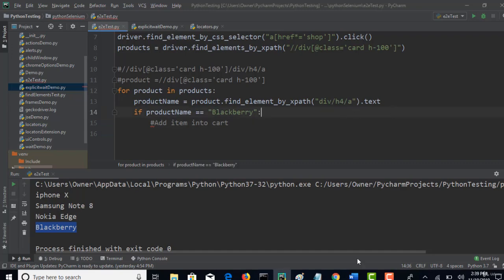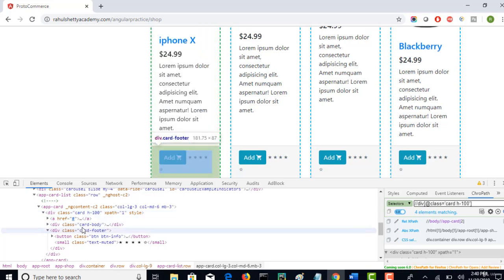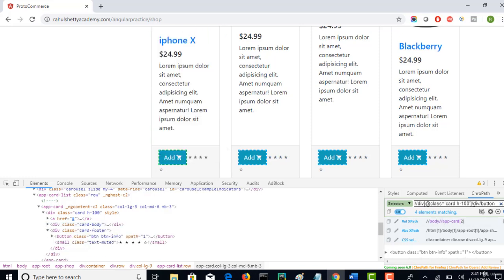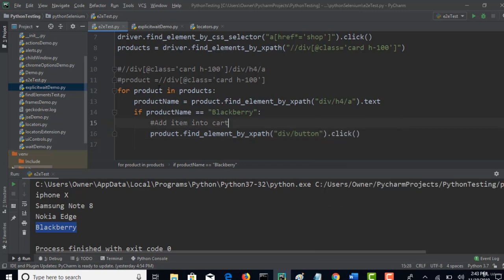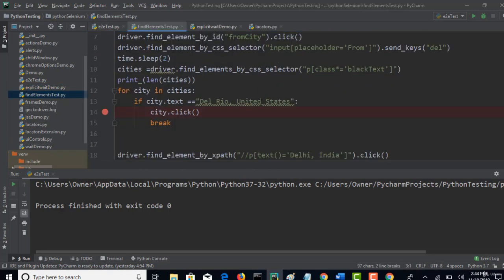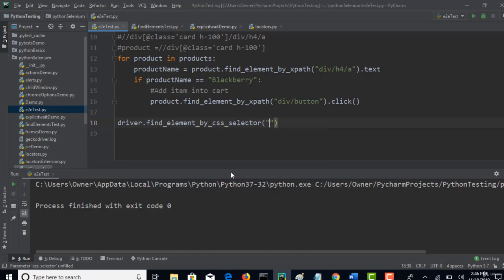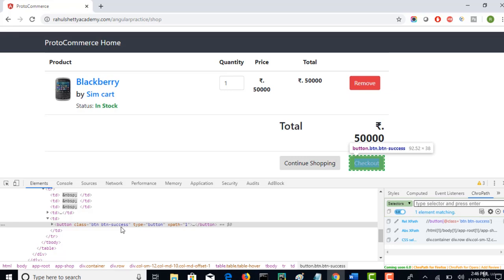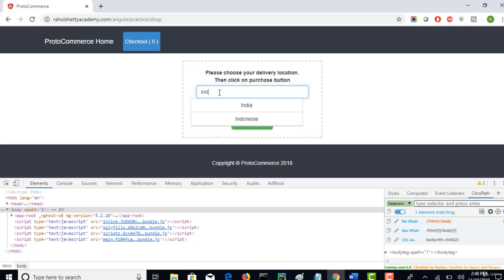059 Selenium Python Live Project practice part 2 | Web Automation Selenium Python